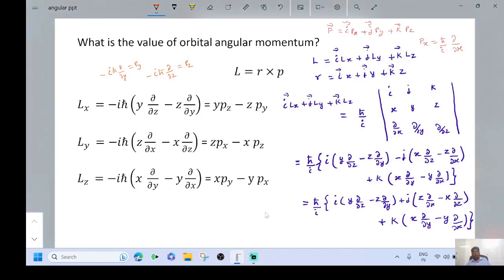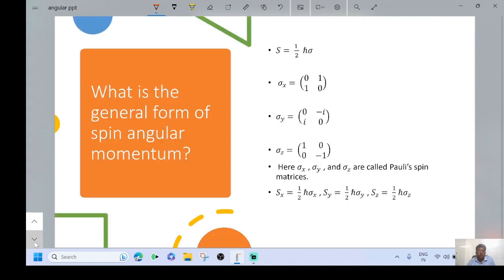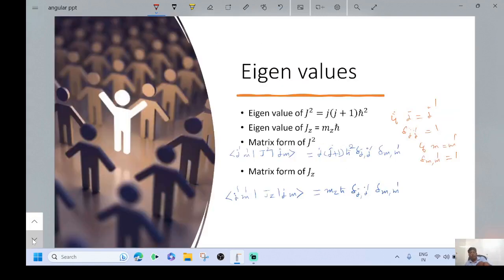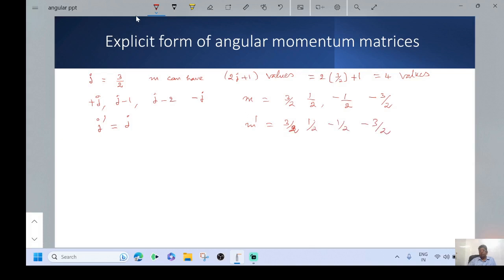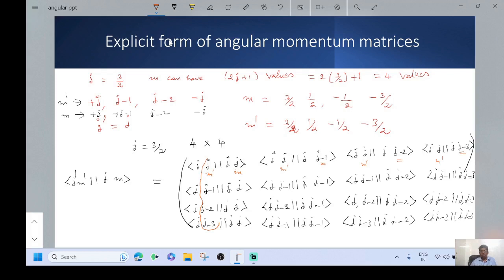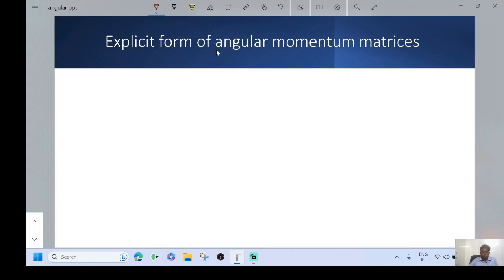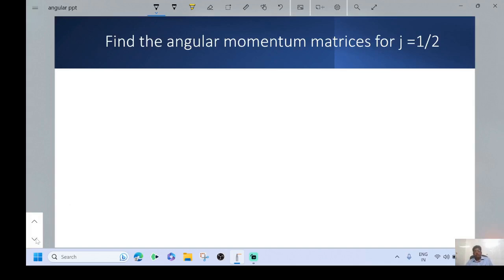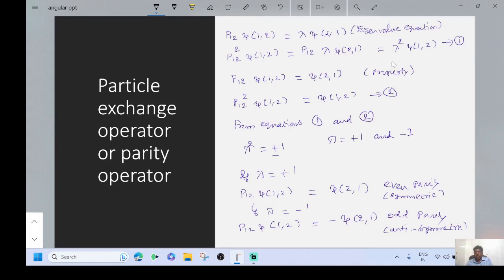Angular momentum - question and answer